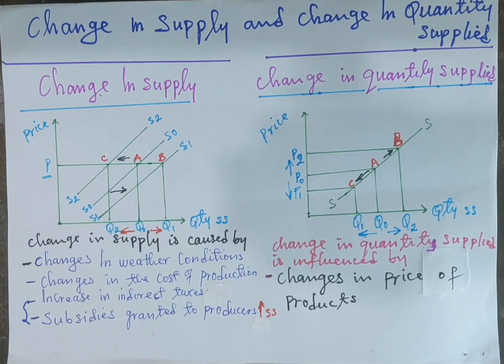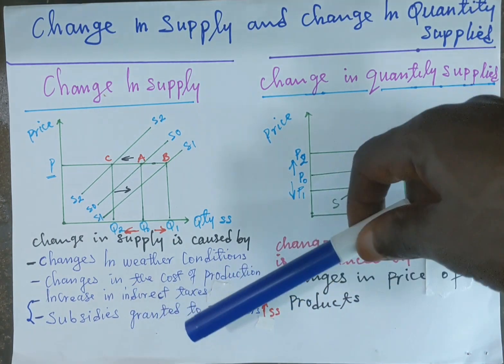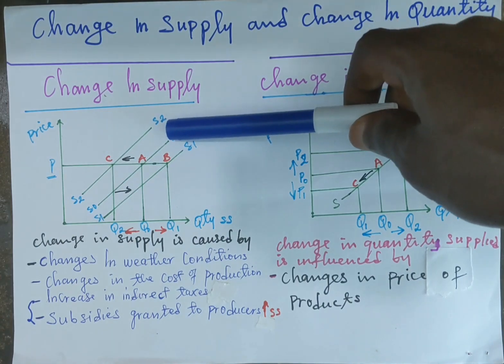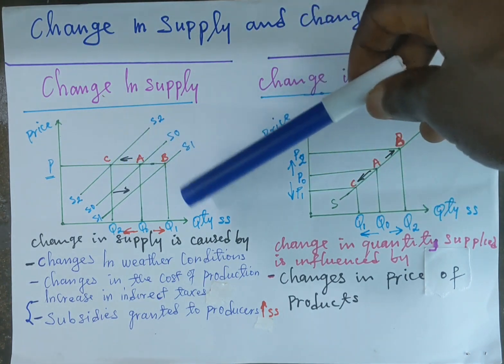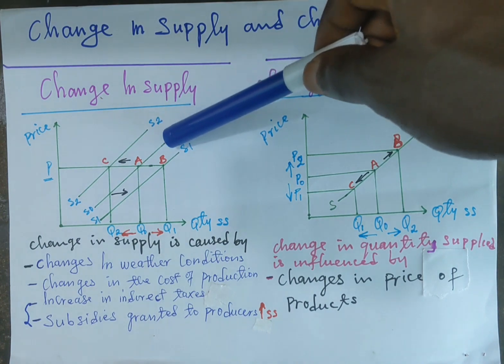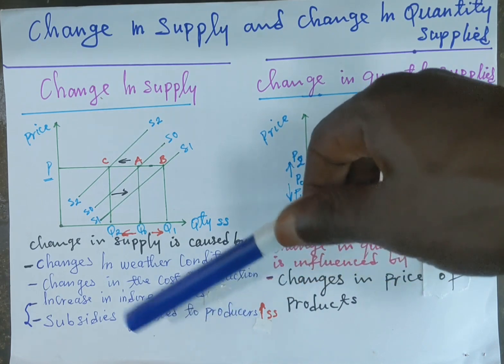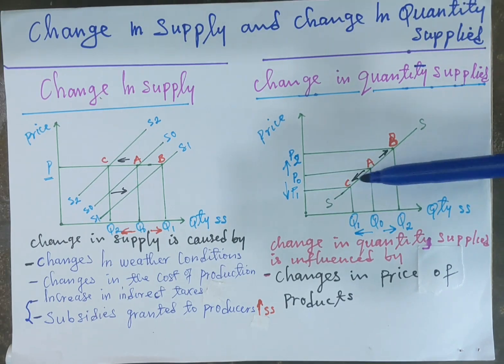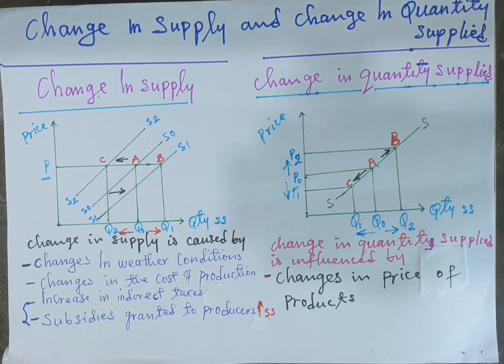Change in Supply and Change in Quantity Supplied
This video explains the change in supply and change in quantity supplied. the video explains factors that cause change in supply and change in quantity supplied.